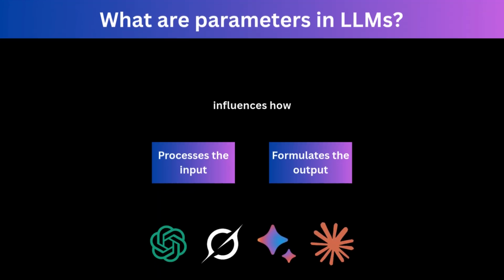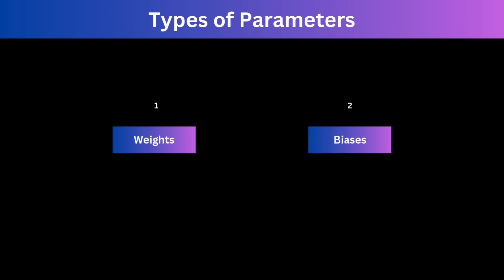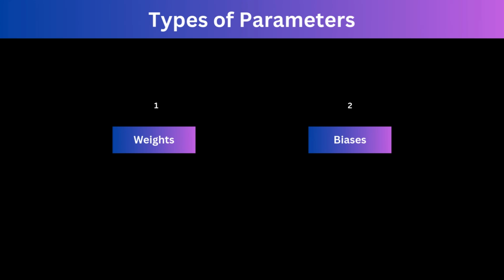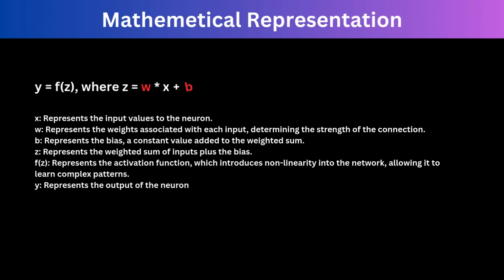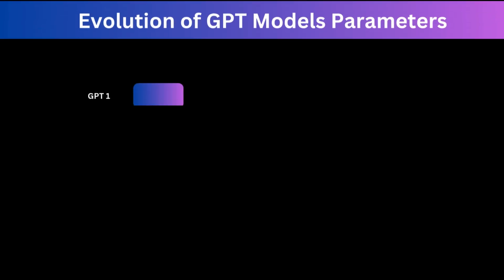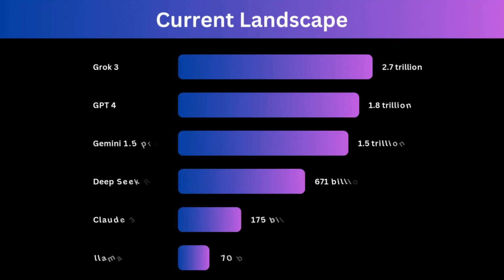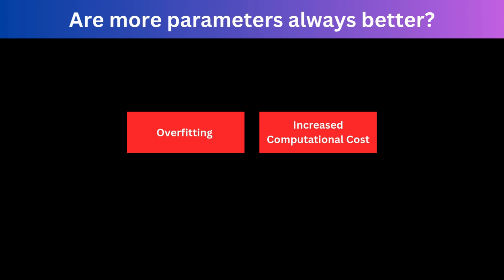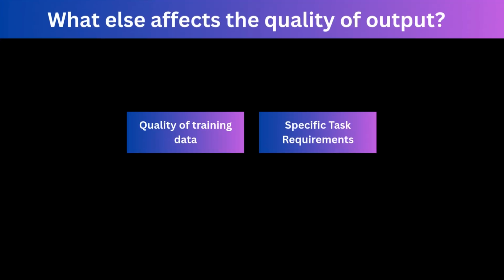What are parameters in LLMs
In this video, we dive into the concept of parameters in LLMs (Large Language Models). Whether you're new to machine learning or looking to deepen your understanding of AI, this video will break down the role and significance of parameters in models like GPT-4 and other popular neural networks

Top LLMs: GPT-4.5 (OpenAI), DeepSeek R1 (DeepSeek), Claude 3.7 Sonnet (Anthropic), Llama 3.1 (Meta), Gemini 2.0 Flash (Google DeepMind)